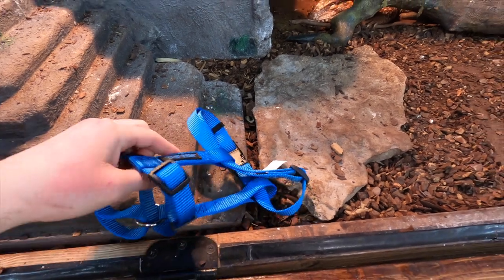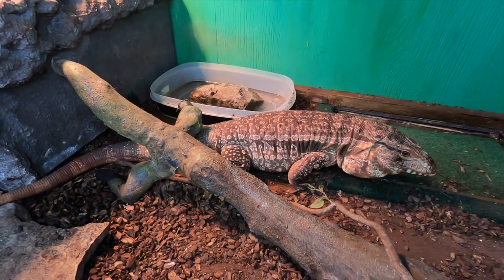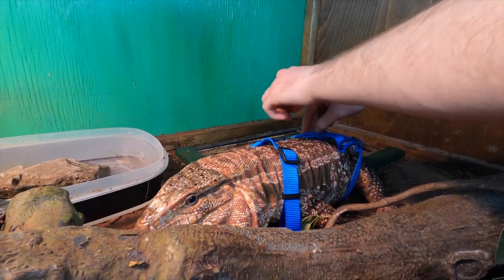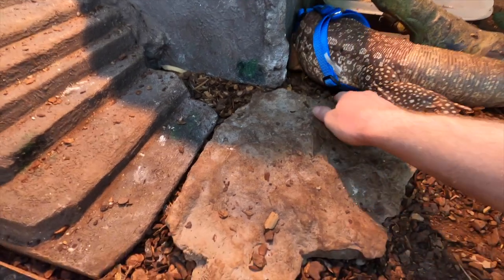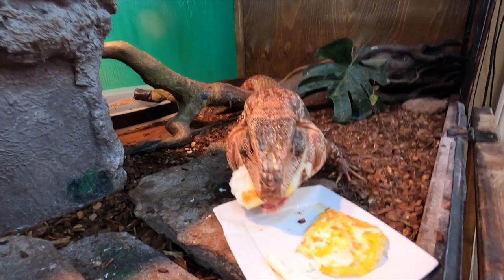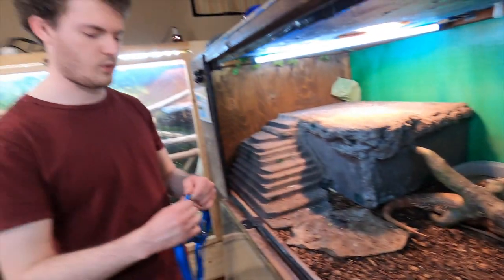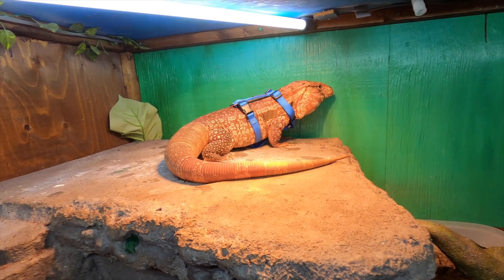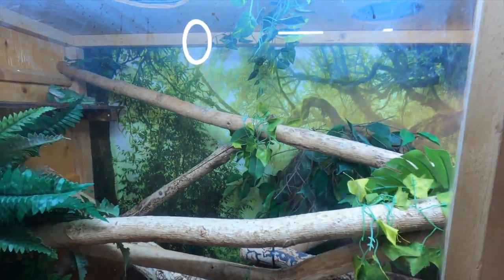Harness Training a Tegu!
Lets see if a tegu can start to be trained to wear a harness like a dog? For the second time trying this, Bowser did a far better job then the first! I always take tiny victories as wins! Tegus are very intelligent and can be trained to do basic "tricks" that dogs can learn. There are lots of videos were tegus are on leashes / harnesses, this is how to start introduce tegus to leashes/ harnesses! Obviously there are multiple ways how to teach them, but this is the way I have found success. Slowly and with a foundation is best!